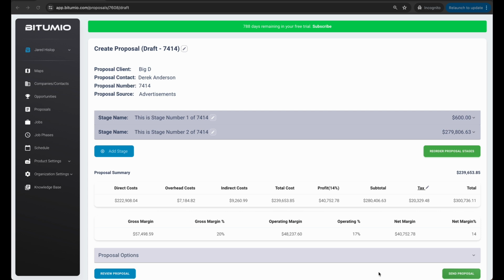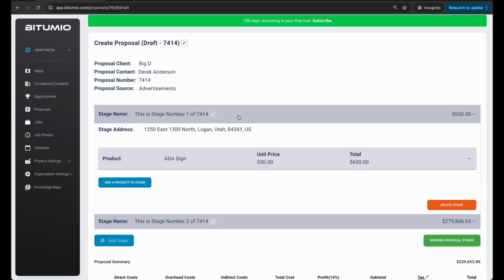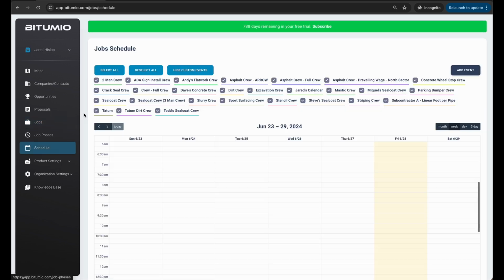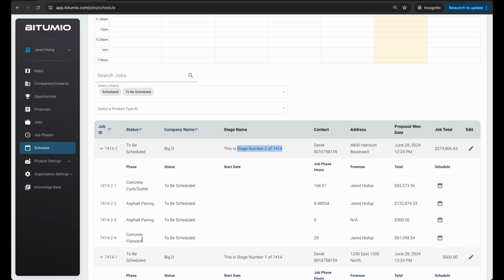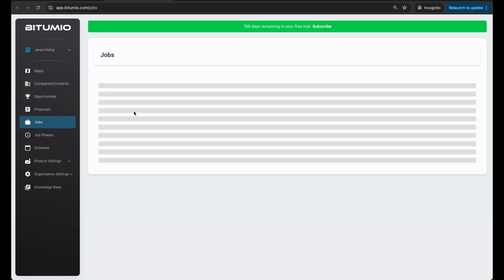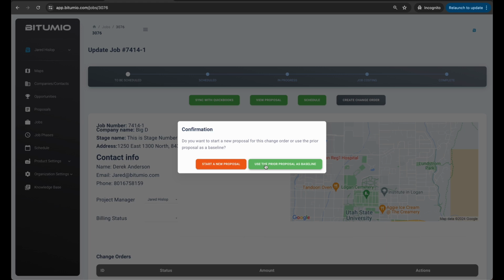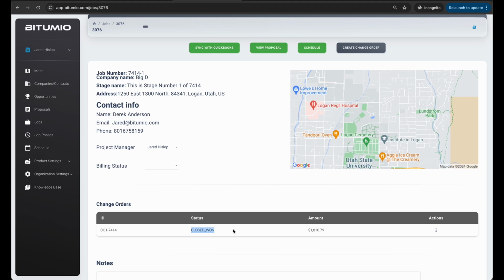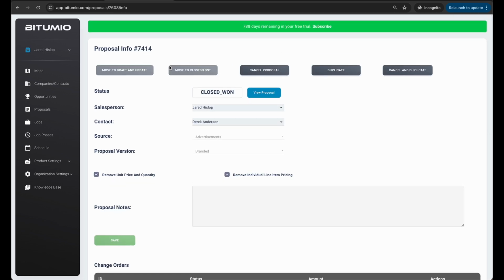Consisten IDs and Change Orders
This video explains the IDs within the Bitumio Platform and what each number means in the ID. It also gives a brief overview of Change Orders and the IDs for Change Orders.